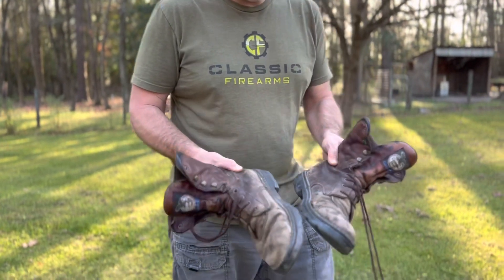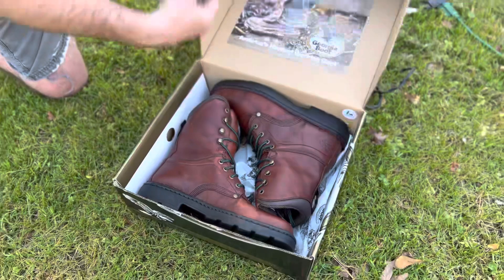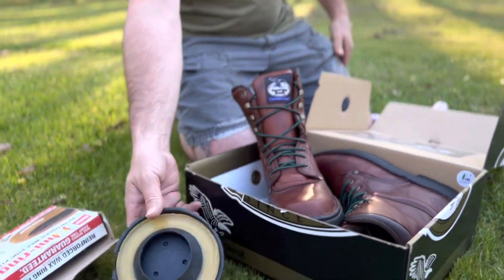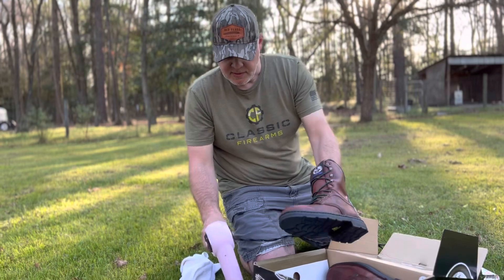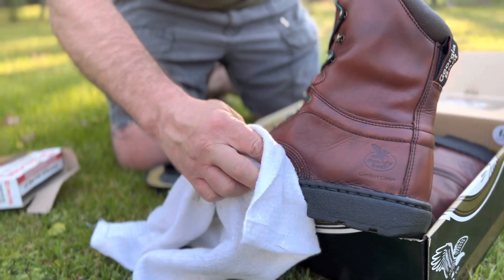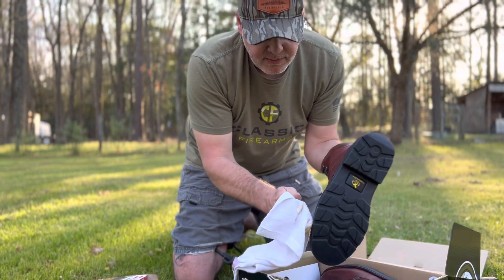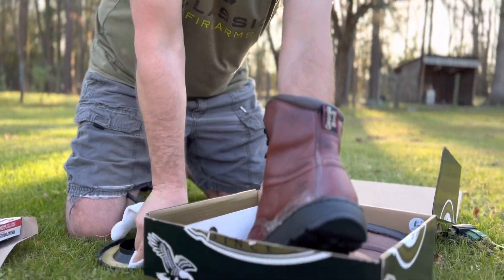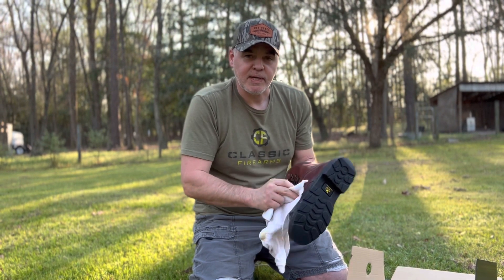WATERPROOF Your Leather Hunting Boots | Field Proven Method to Keep Water out!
In this weekly wing tip, Edward offers viewers a really cheap option for how to waterproof leather. Using a readily available and inexpensive wax toilet ring offers a great way for waterproofing a pair of leather hunting boots. Leather is super durable and offers mild water resistance. As the oil that is applied from the factory begins to age and dry out, this water resistance begins to get less and less. Applying a heavy wax coating on the boots and really cooking it into the leather can help protect the boots longer, and offers great water resistance on those damp mornings. The best thing is, this product can be picked up in nearly any town across the USA for mere dollars. With an old t-shirt and a johni-ring, hunters and hikers can quickly apply a waterproof shield onto their boots and hit the woods.
If your'e looking for a great lightweight hunting boot that holds up for numerous seasons with durability and comfort, take a look at the Georgia Boot Eagle Light Work Boot. Its dark leather finish, in a Russet Wildwood is great for blending in with your mossy oak bottomlands camo and the support up the ankle is right on time for turkey hunters who put in a lot of daily steps on various terrains. Edward has used these boots from the everglades of Florida to the Cascades of Washington state, from coast to coast the Eagle light is a field tested comfortable option for the turkey hunter who's on the move constantly and needs all-day comfort and support.

GEORGIA BOOT EAGLE LIGHT WORK BOOT
Comfort Core -This footbed helps to resist fatigue through a memory foam top layer and a heel plug to provide ultimate shock absorption & support.
Nylon Pull Loop
Soft Leather Padded Collar
Opanka construction
Steel shank
Fully lined with breathable moisture-wicking material
ComfortCore®; insole
Oil & slip resistant "Eagle Light" lug polyurethane outsole
Full-grain leather upper
8 Inches in height
Weight: 2.5 pounds per pair for a size 10